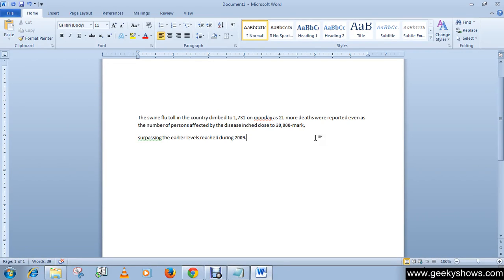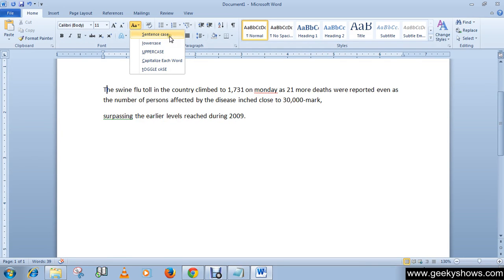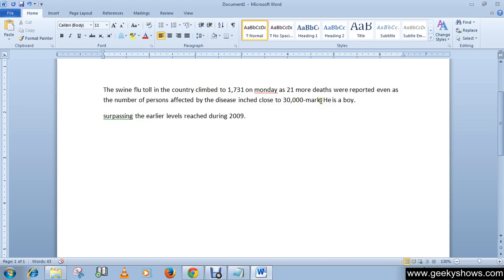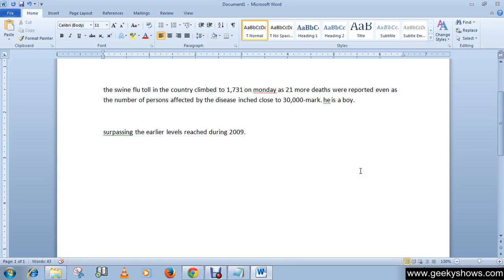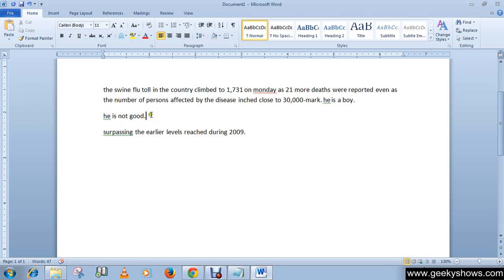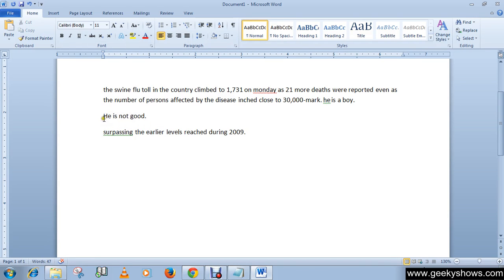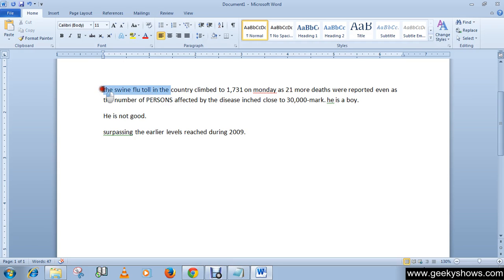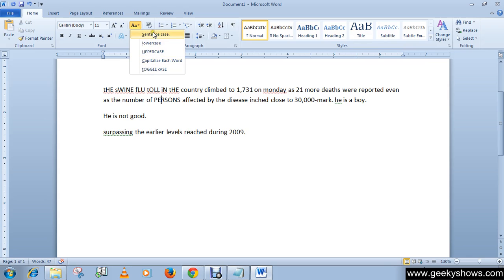Microsoft Office Word 2010 Change Case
In this tutorial we will learn how to Change Case.